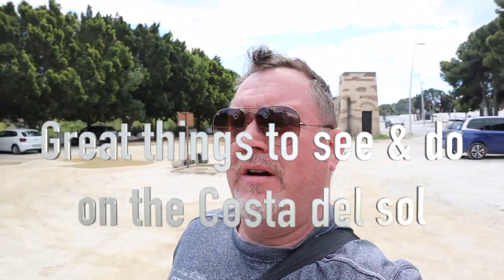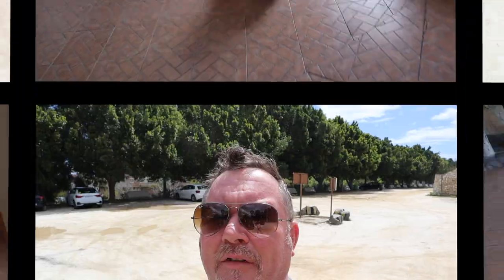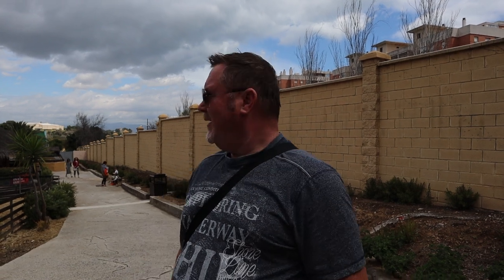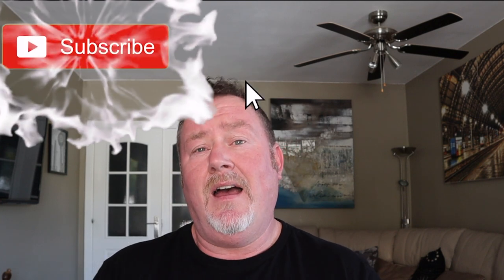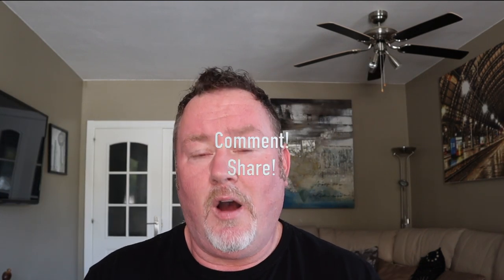Great things to see & do on the costa del sol Ep3, Crocodile Park.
Visit to the Crocodile Park in Torremolinos, Costa del sol, Spain.
Crocodiles, Alligators, Turtles and more.
Giving you a families eye view of the park, its amenities and our overall thoughts on the experience.